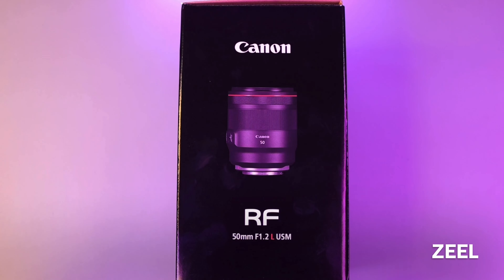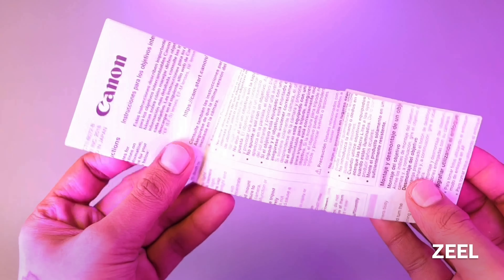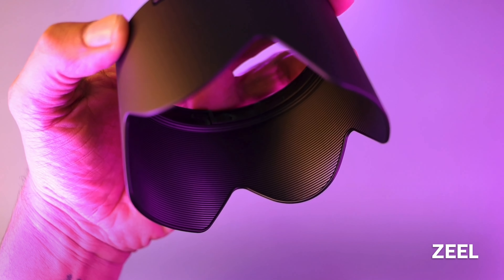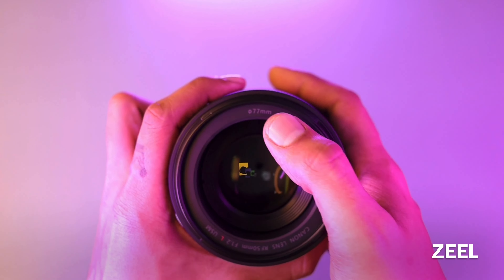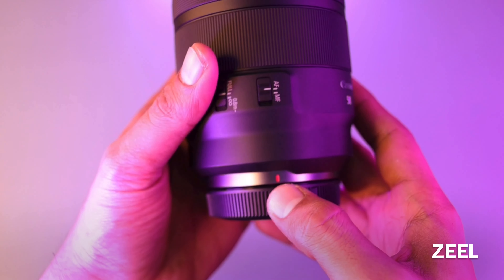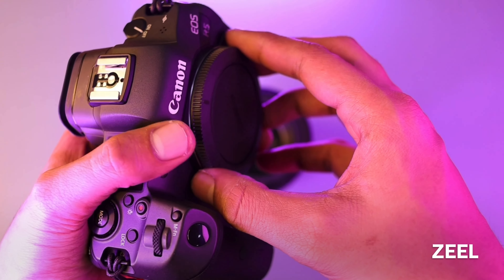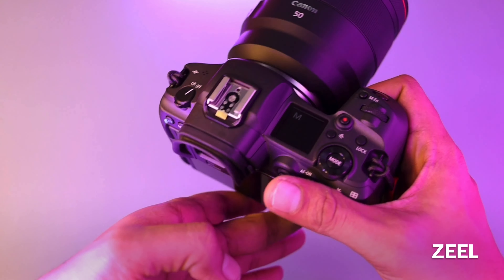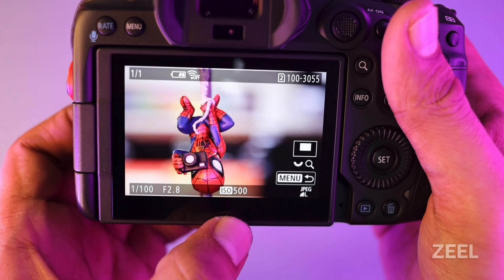Canon RF50mm F1.2 L USM Unboxing || Canon RF Lens || ZEEL Digital || SURAT Gujarat.